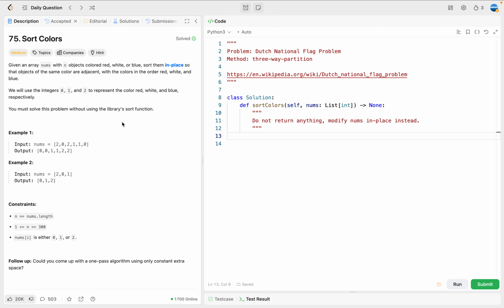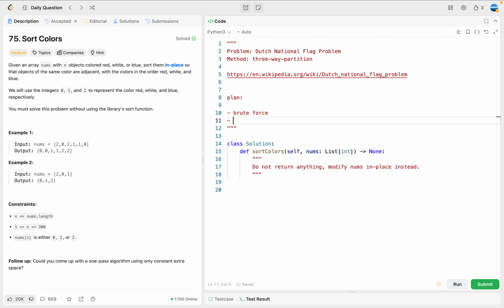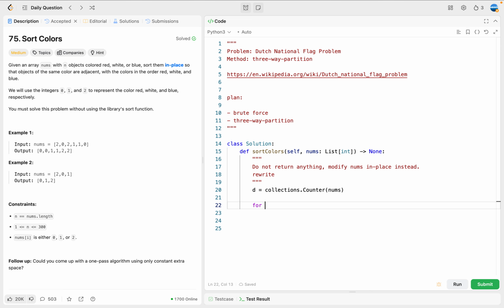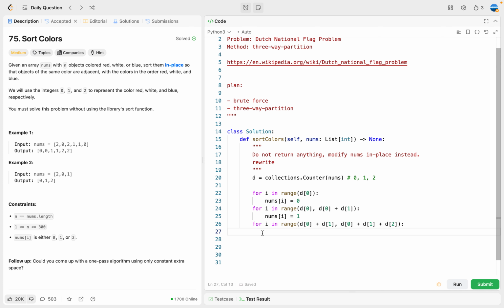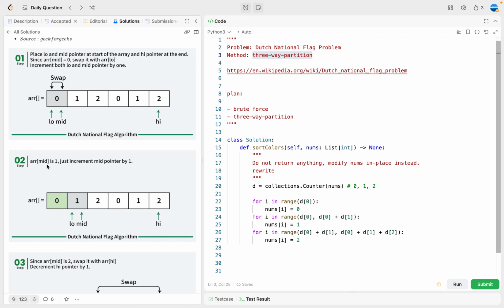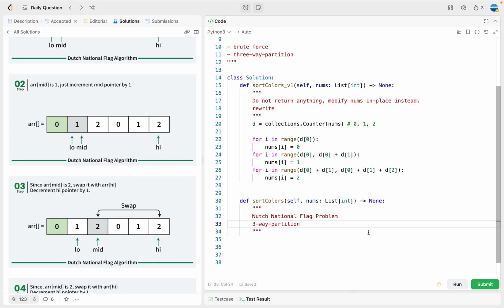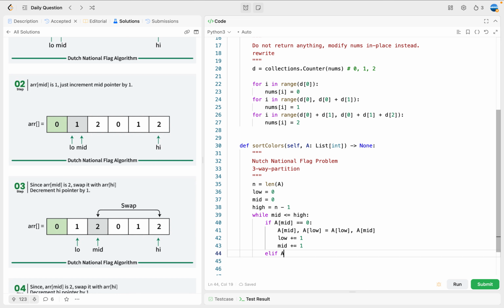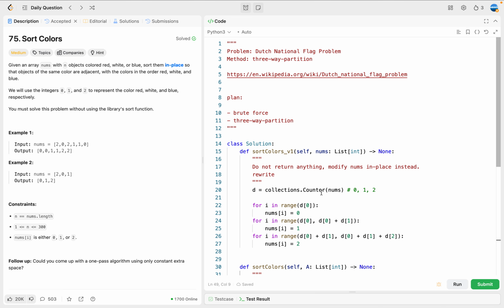leetcode 75 Sort Colors | three way partition